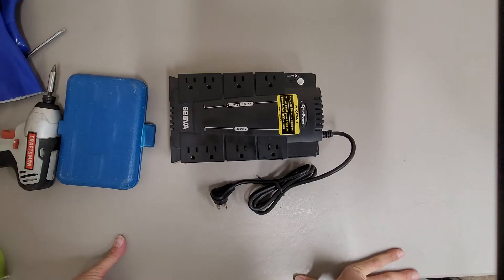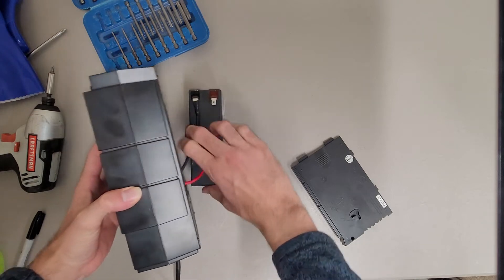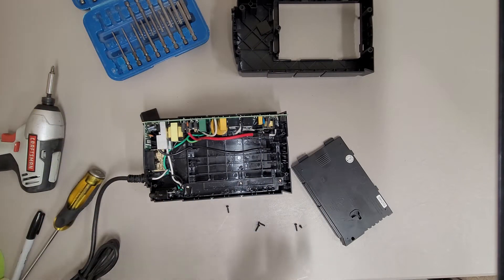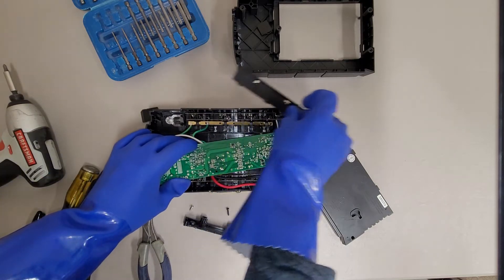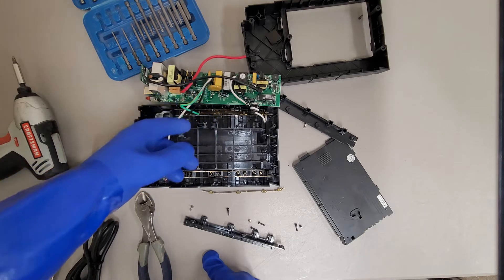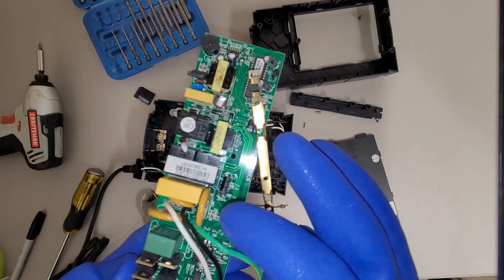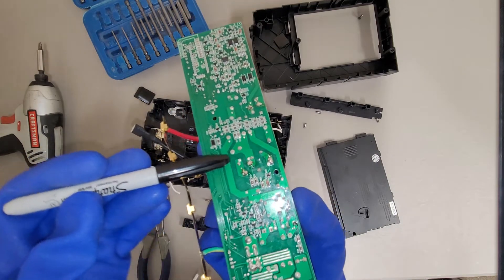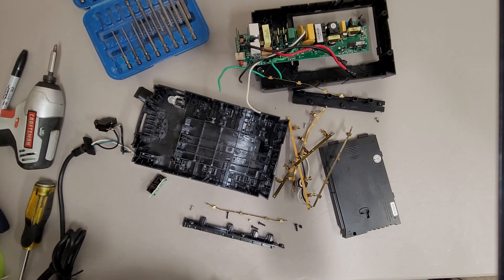Cyberpower 625VA battery backup CP425HGa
Probably shouldn't make assumptions. I think I got it right in the end. This is probably the first time I have analyzed a circuit like this. If I got it wrong please let me know. 🙃